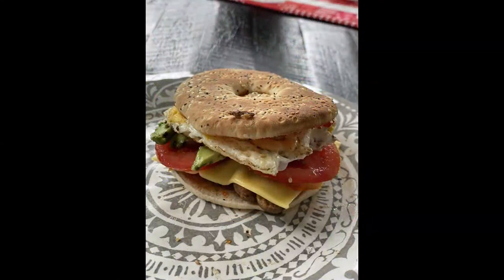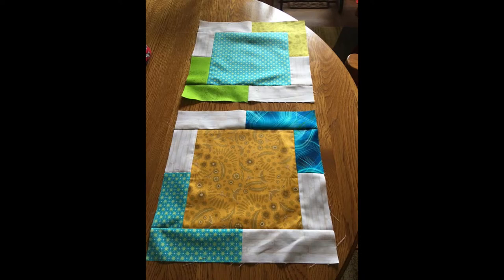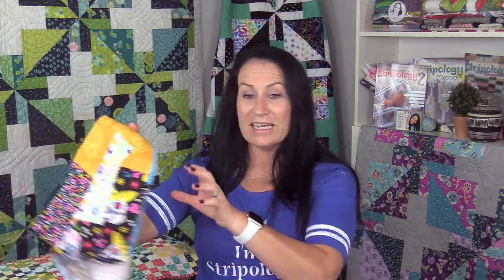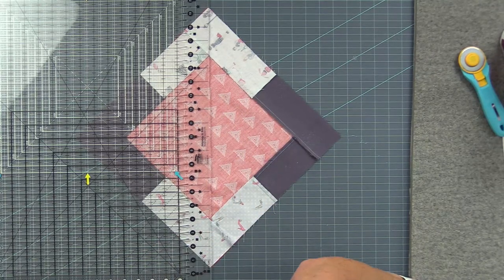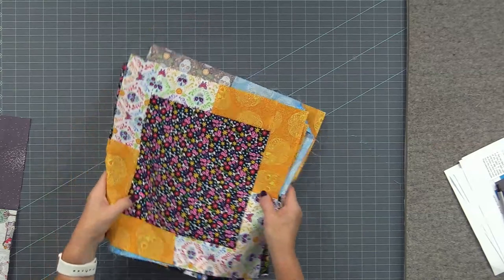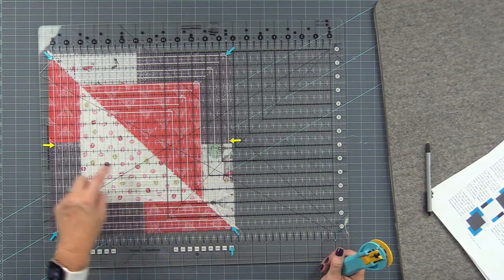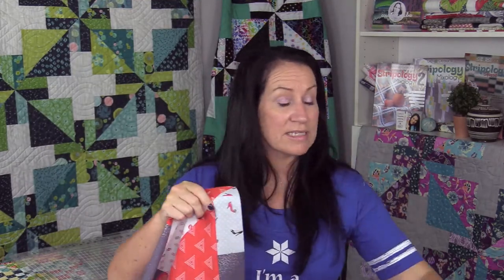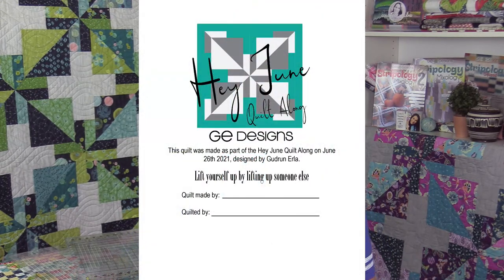Hey June QAL - Part 3 6.26.2021.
Gudrun demonstrates how to finish up the June blocks and how to trim them.